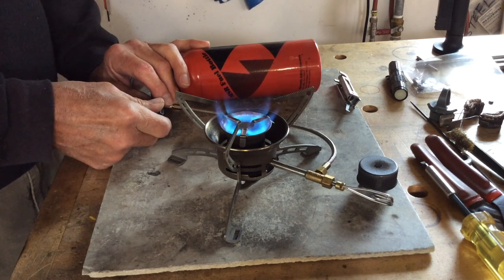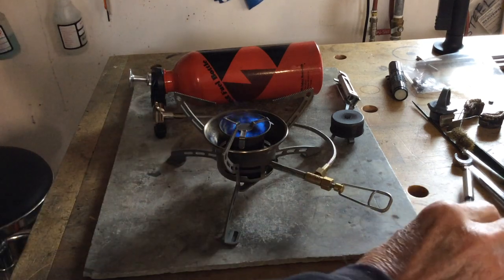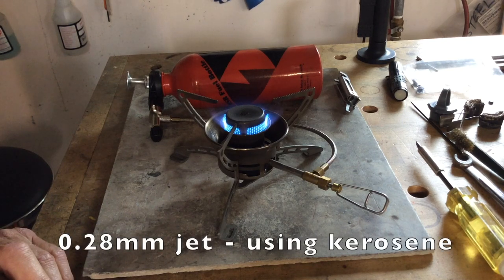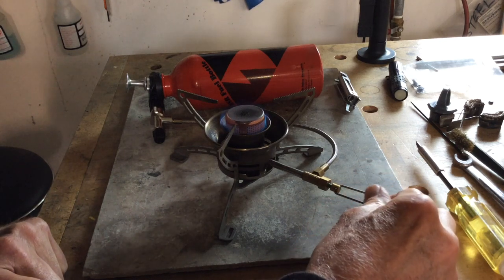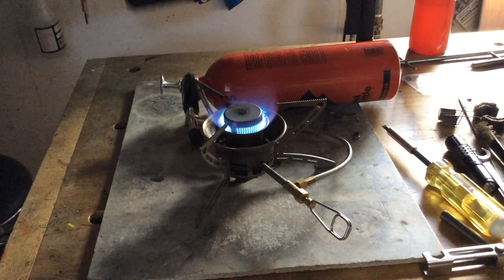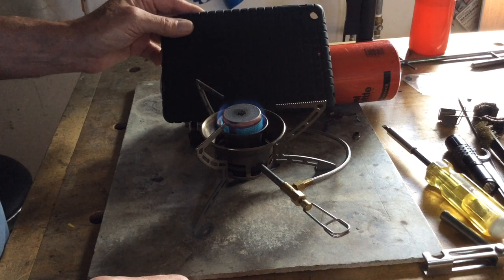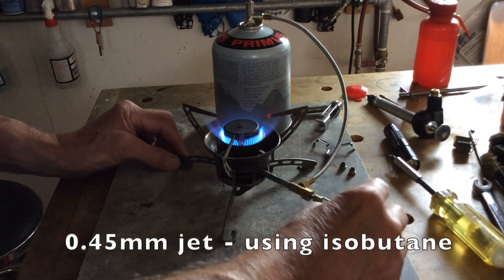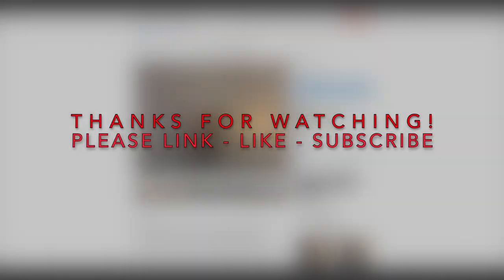Do BernieDawg Silent Caps Simmer on Stoves?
Here's a demonstration of the simmer possible on the Primus Omnifuel stove with a BernieDawg OmniDawg silent damper cap. You can get your own cap for this stove, and also caps to fit a lot of other stoves, here:
YouTube comments is not the place to ask long involved questions or seek product information. I sincerely hope you understand. Just drop an email to me at that address.
Thanks!

The music is Bumblebee by Quincas Moreira. Check that artist out!